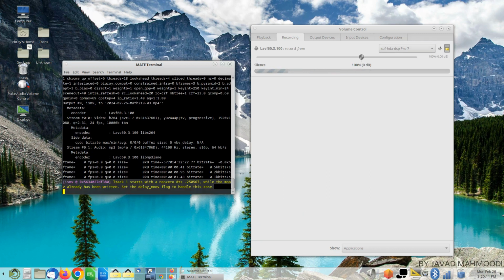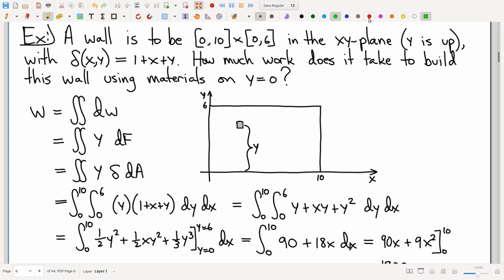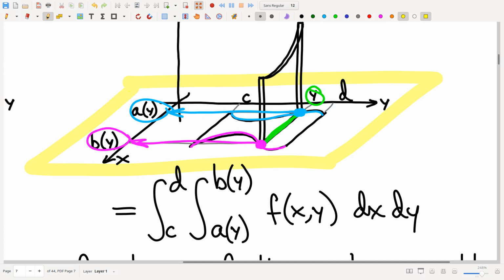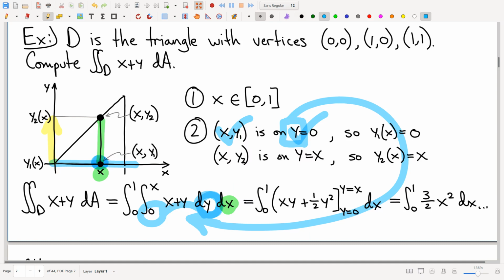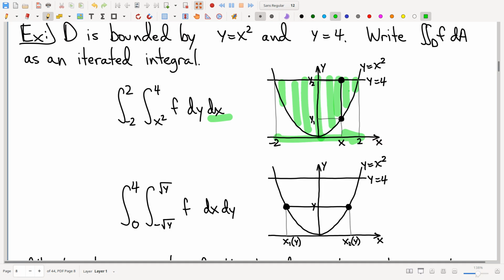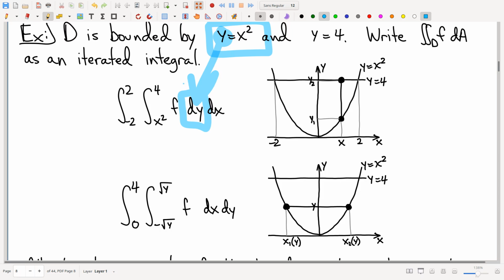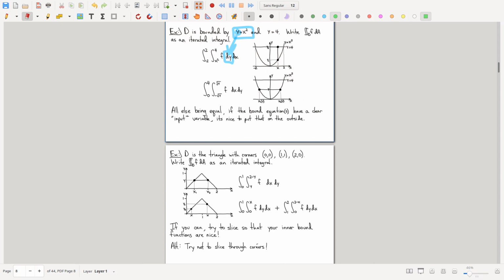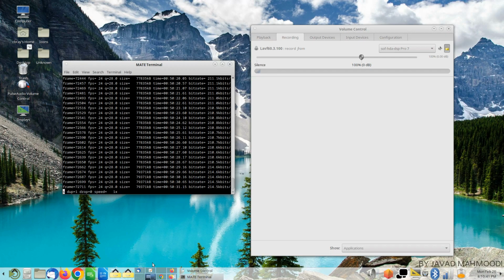2024 02 26 Math219 03